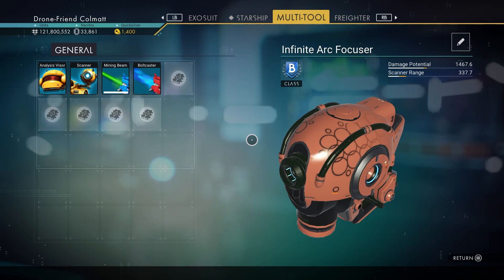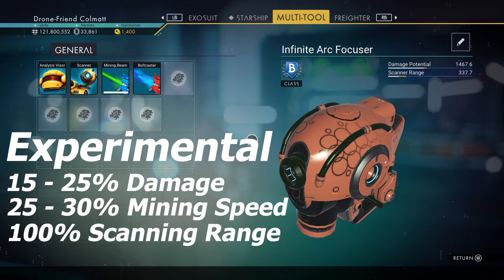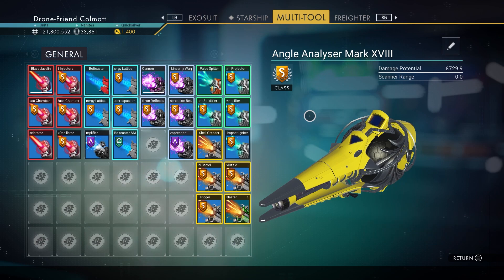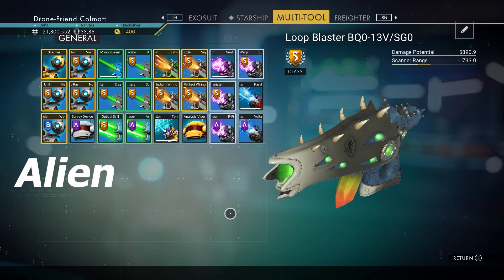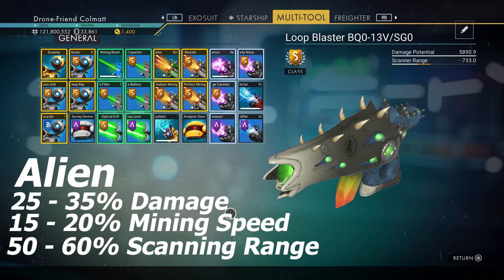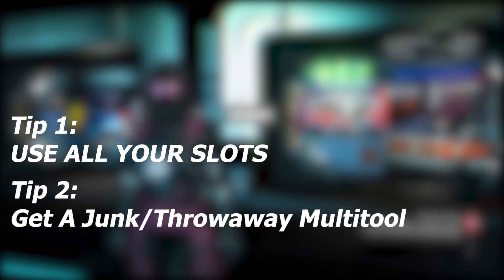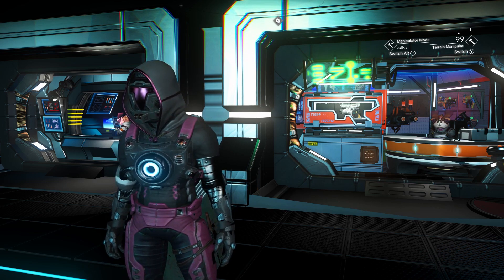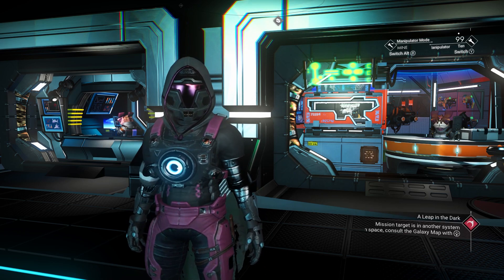Best Multitool Type? (NMS ENDURANCE)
Having Trouble figuring out which multitool to use? Well hopefully look no further as this guide has it cover for you. Check me out on

Mic I use